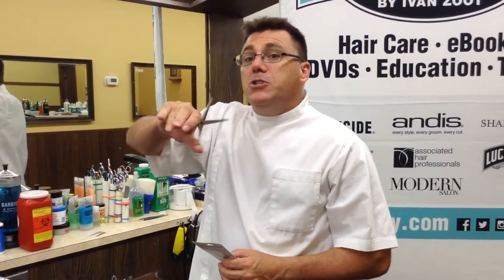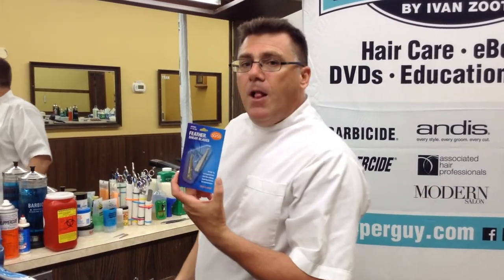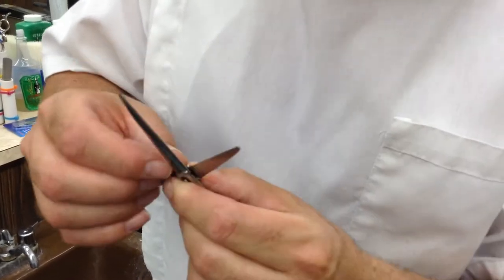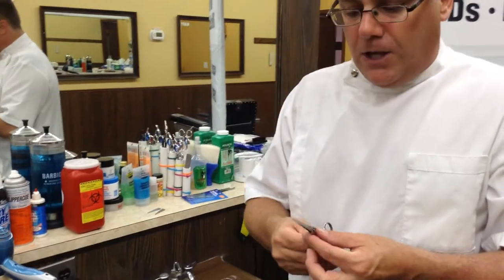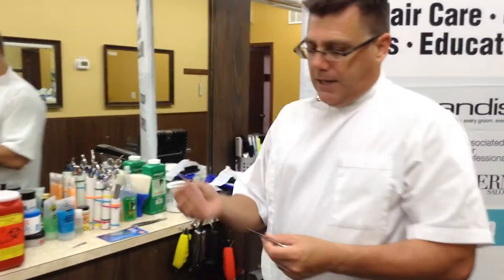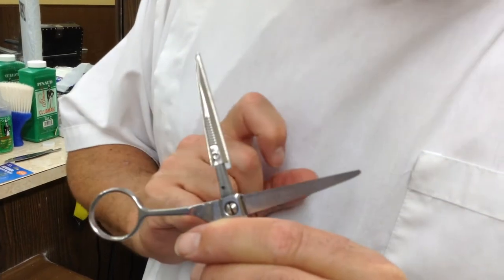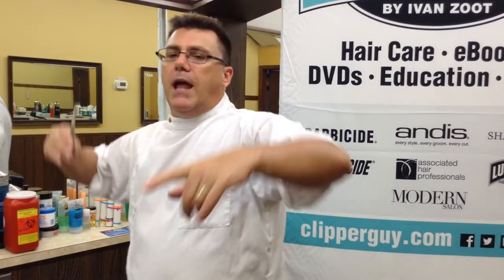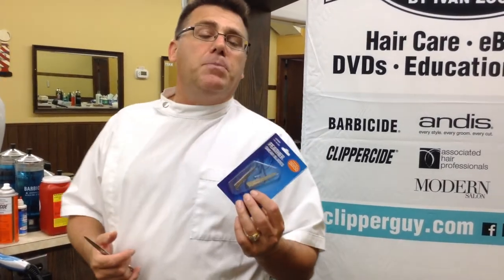Feather switchblade shears blade change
How to swap change blades on your feather switchblade hair cutting shears. New shears in an instant. Change blades safely.